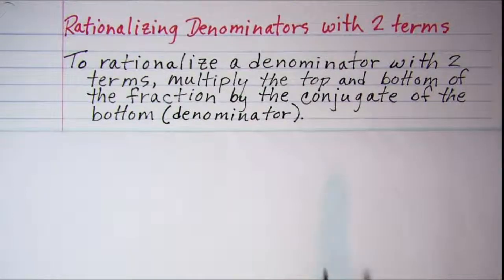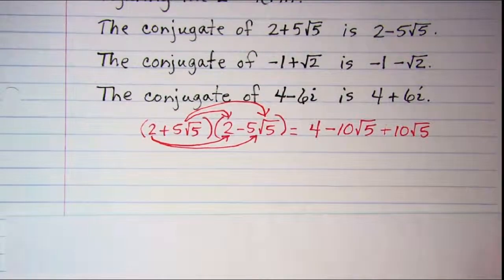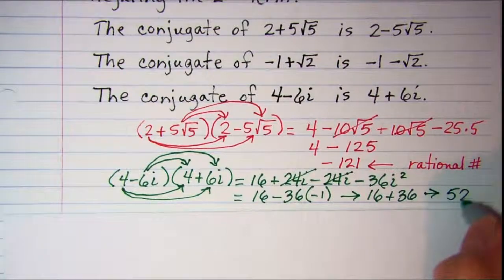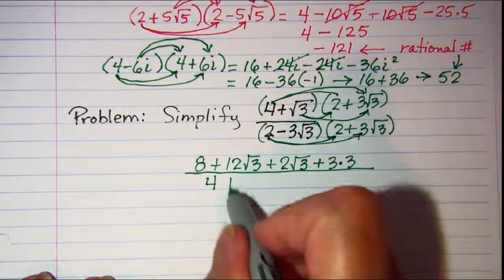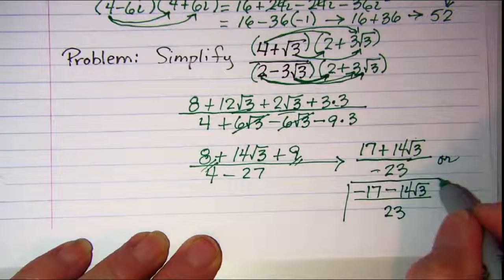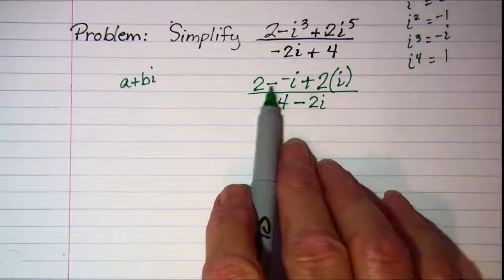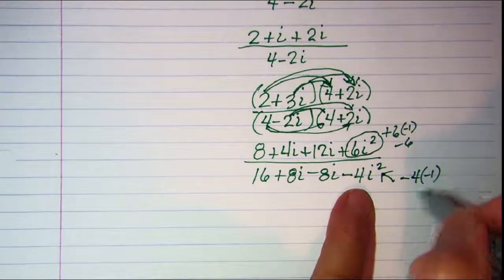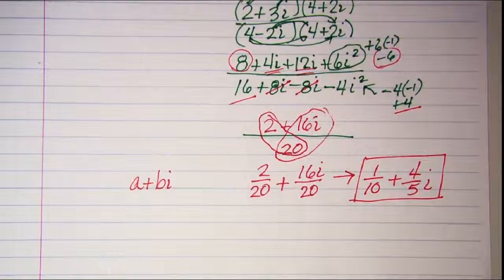Rationalizing Denominators with 2 terms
How to find the conjugate of a binomial and then rationalize the denominator that has 2 terms